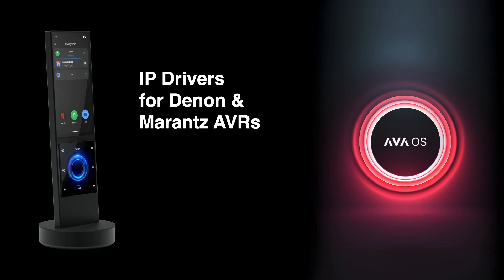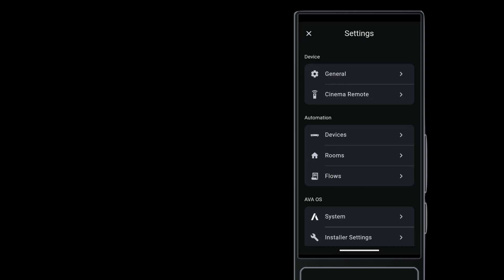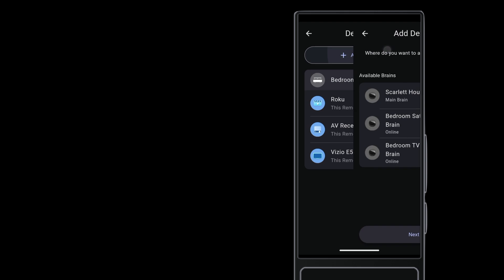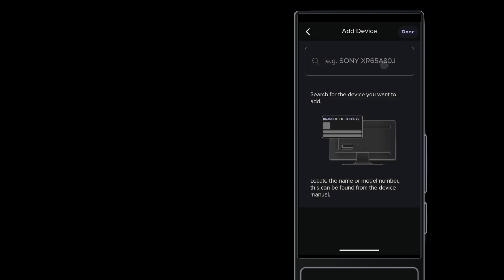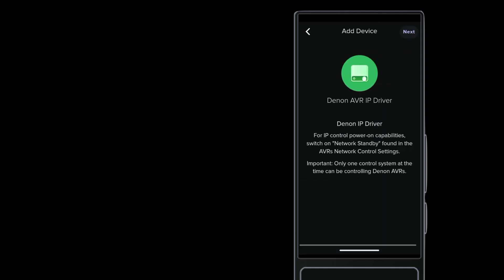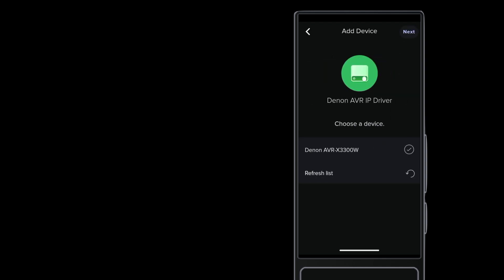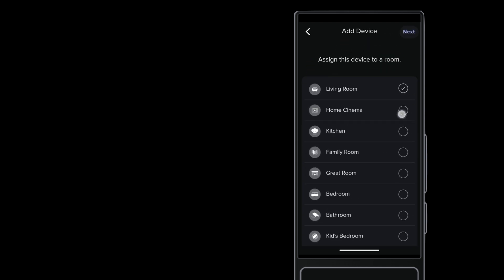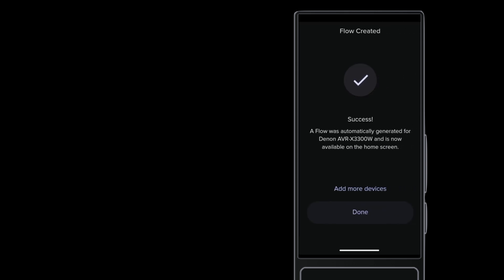IP Drivers for Denon & Marantz AVRs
This video shows you how to install the IP drivers for Denon & Marantz AV receivers for control with AVA OS.